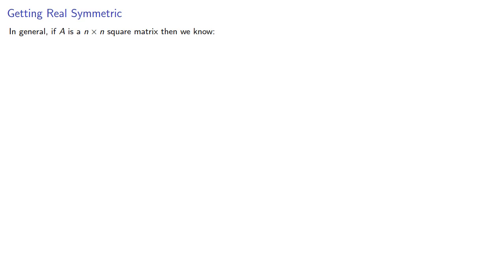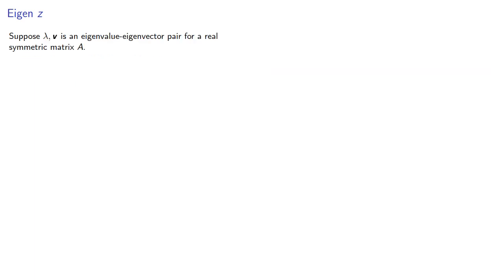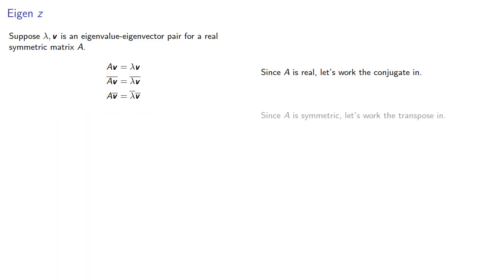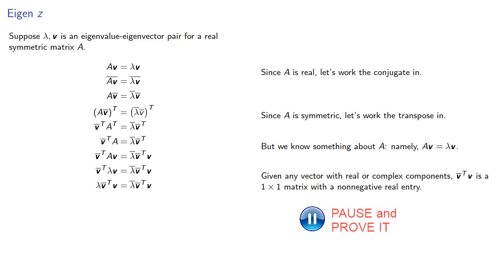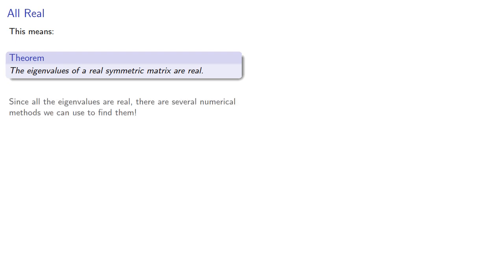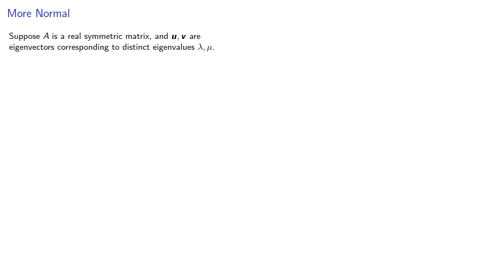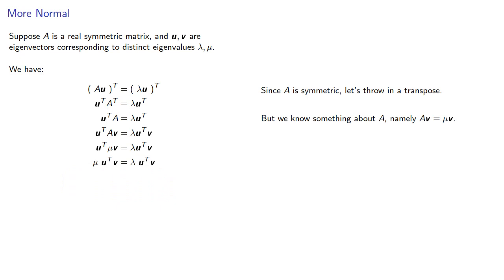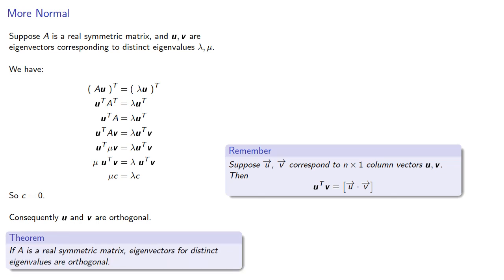Eigenvalues of Symmetric Matrices